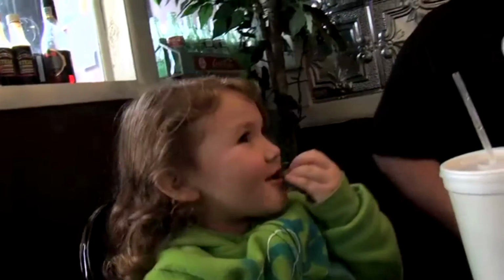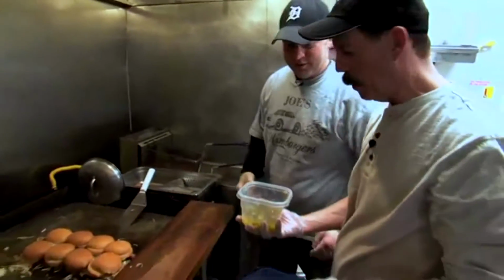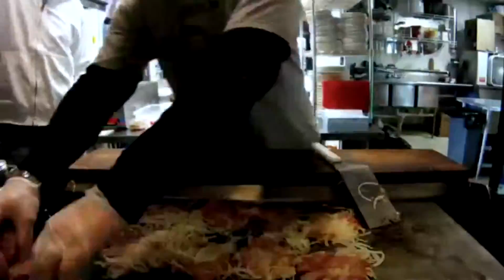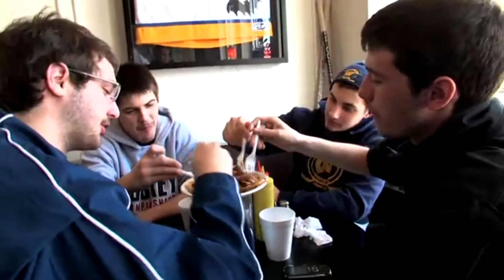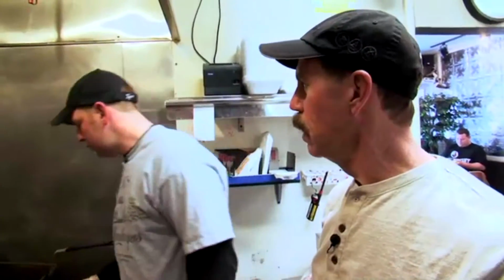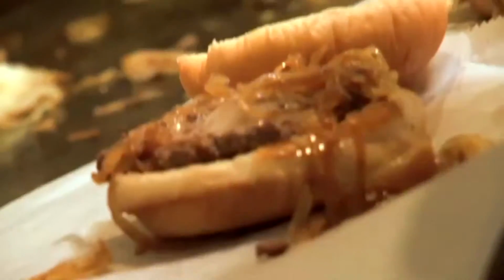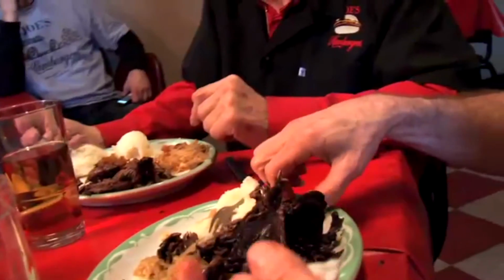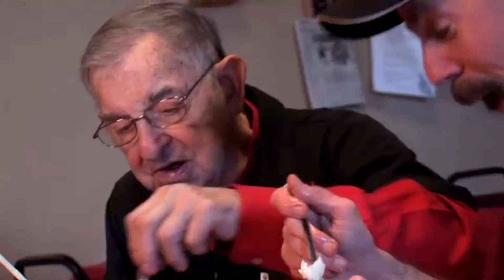Joe's Hamburger's and Muskrat